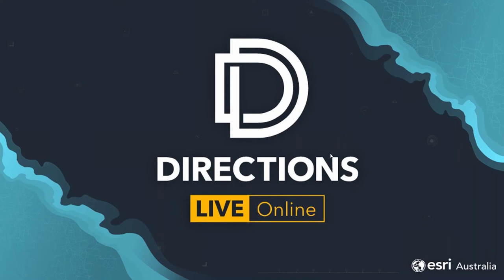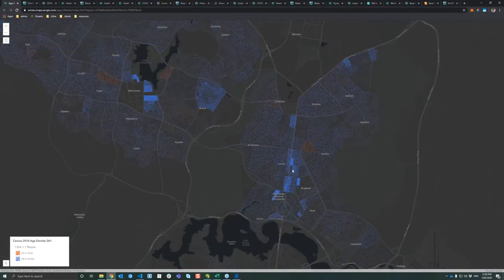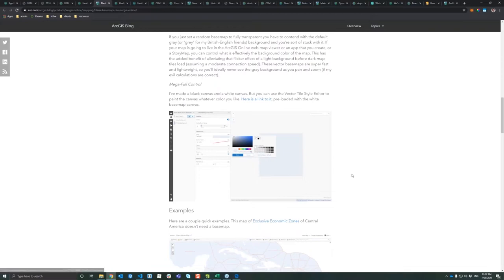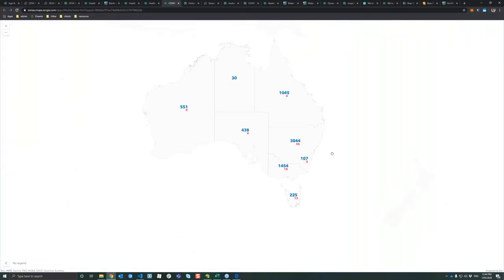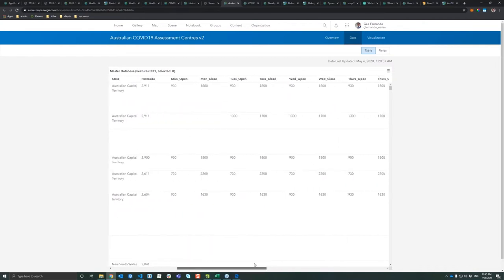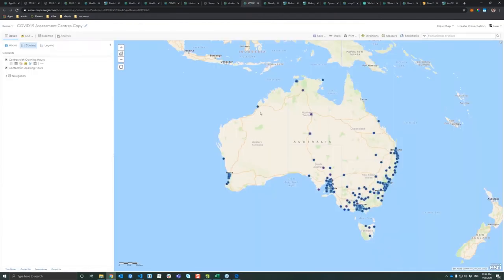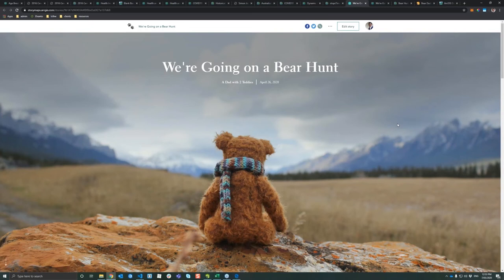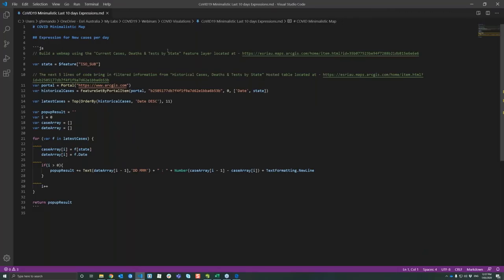Managing a global pandemic with data visualisation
Discover the data and resources behind the maps and apps that help governments, health care providers, business and policy makers respond to the coronavirus pandemic.

• App - LIVE COVID case and death numbers by State and LGAs